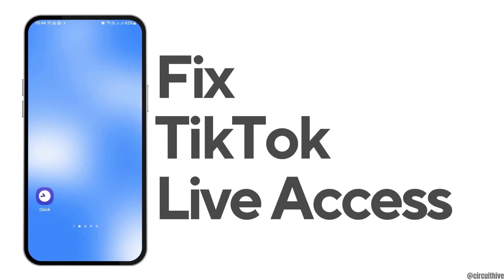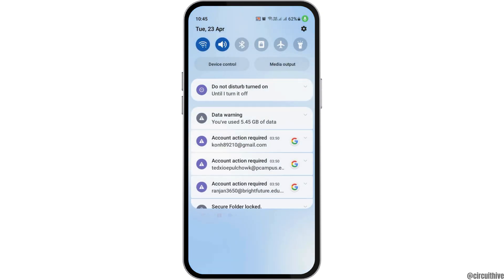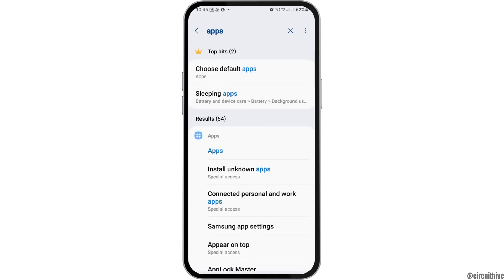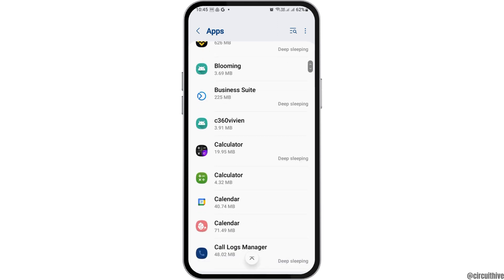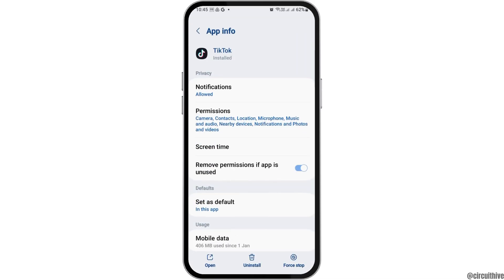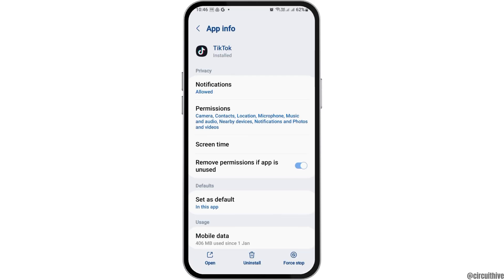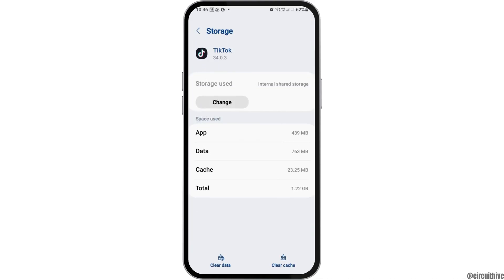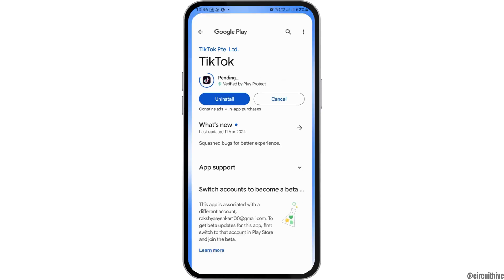TikTok Live Access is Needed to Go Live As A Guest Problem | 2024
🎥🔧 TikTok Live Access is Needed to Go Live As a Guest Problem | Troubleshooting Guide 2024

Trying to go live as a guest on TikTok in 2024 but encountering access issues? This guide provides troubleshooting steps to resolve the problem, allowing you to join TikTok Live sessions as a guest.

In this tutorial:
0:00 - Introduction
0:15 - TikTok Live Access is Needed to Go Live As a Guest Problem | Troubleshooting Guide 2024

Learn how to fix the "Live Access is Needed" issue on TikTok when trying to go live as a guest. This video explains possible causes and offers step-by-step solutions, from account eligibility checks to resolving app-related glitches, ensuring you can join live streams without problems.

Resolve TikTok Live issues by following this guide on fixing the "Live Access is Needed to Go Live As a Guest" problem in 2024!